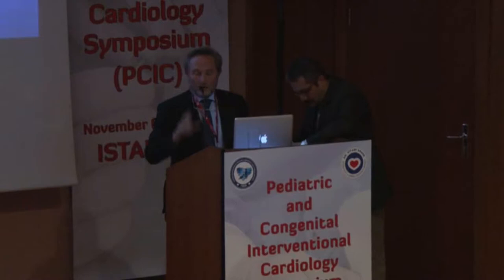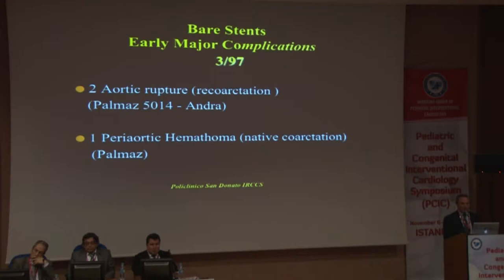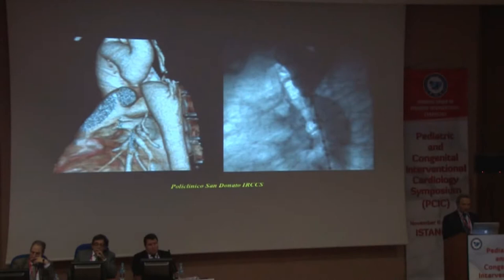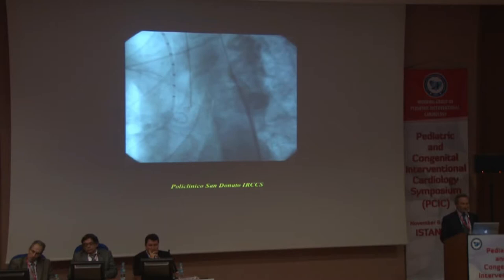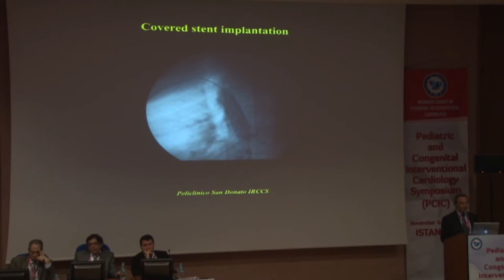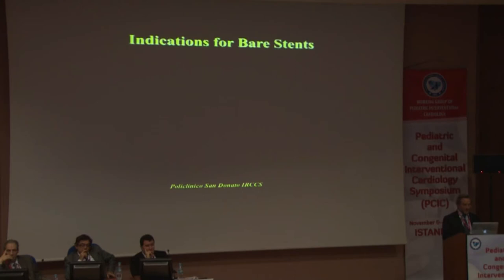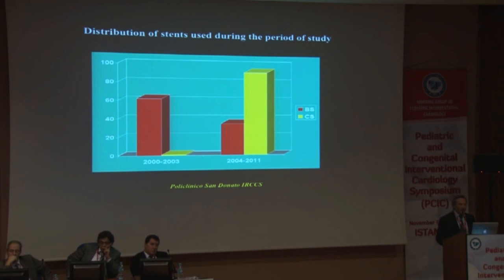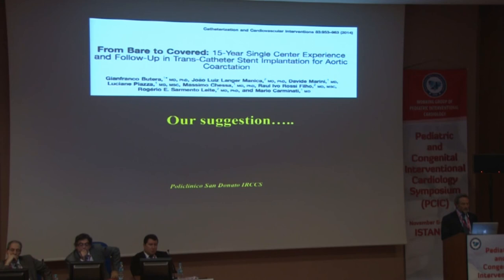Mario Carminati Complex coarctation and aortic arch obstructions